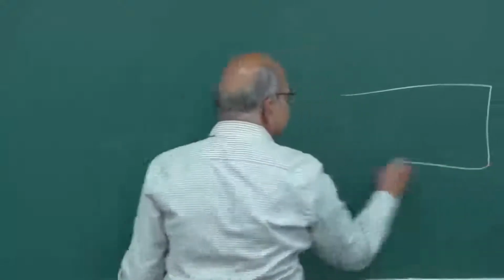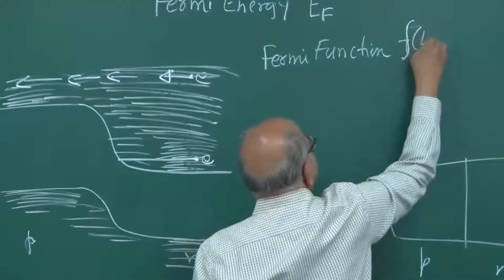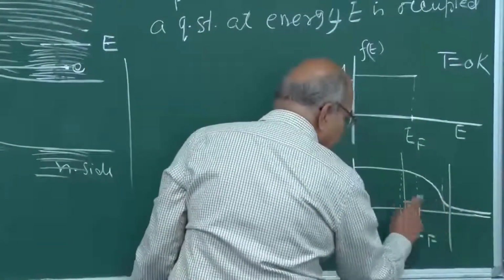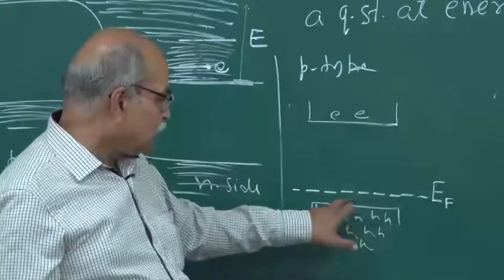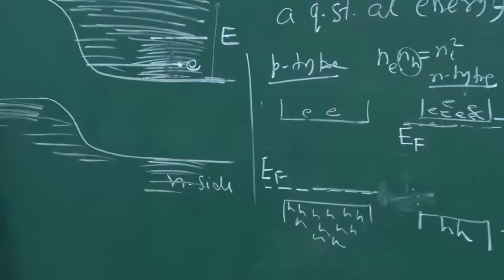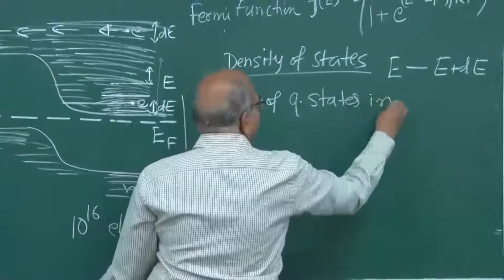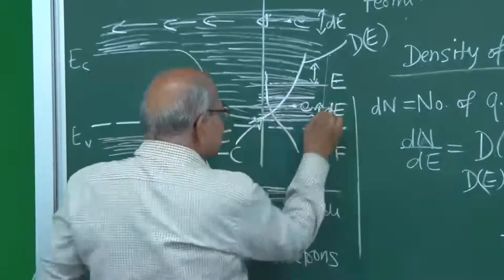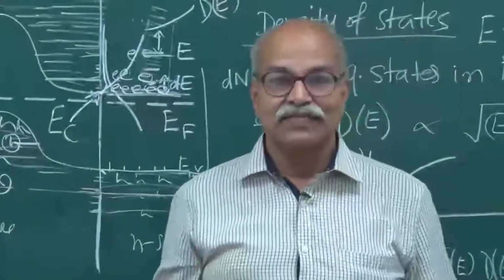W6-02 Fermi function and Fermi energy